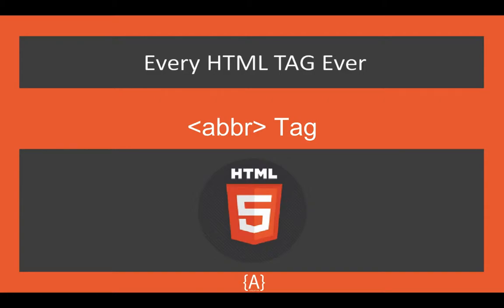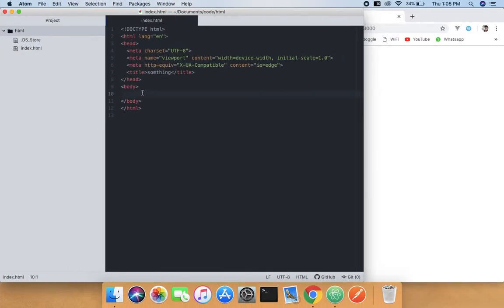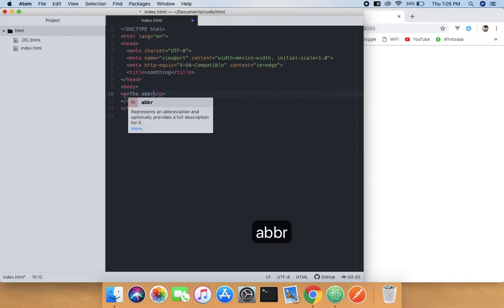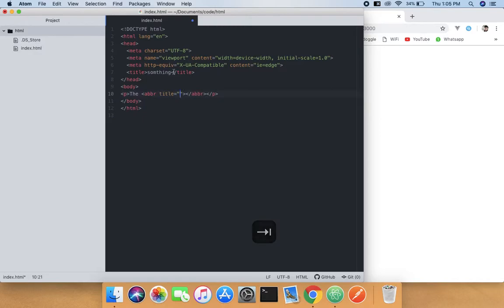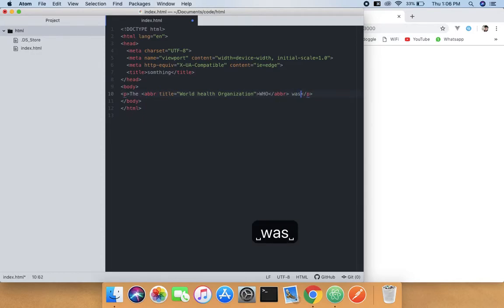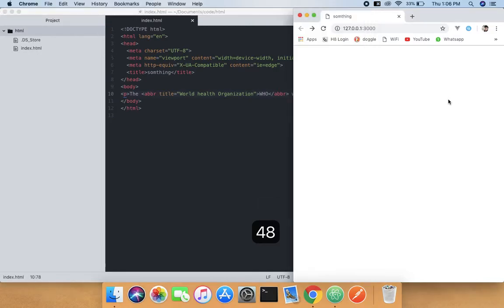HTML Tags - abbr tag HTML5